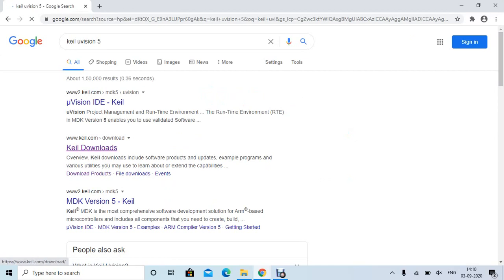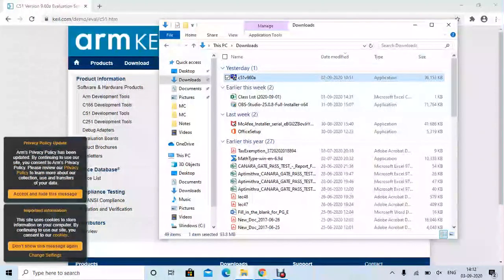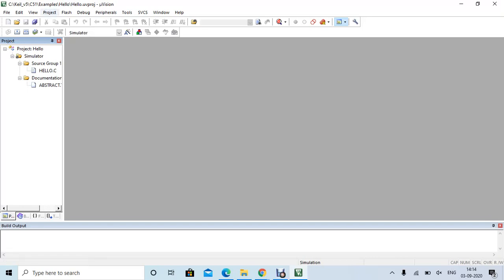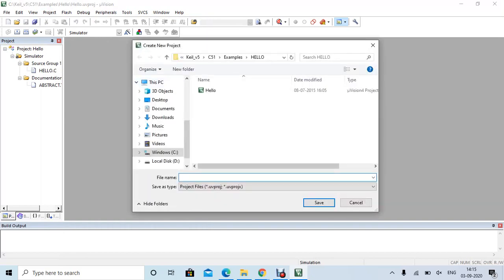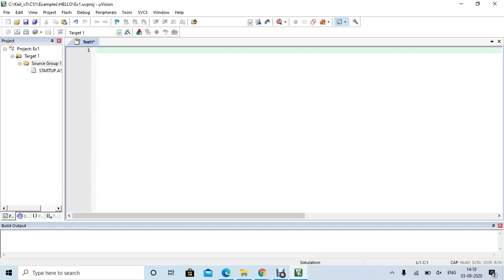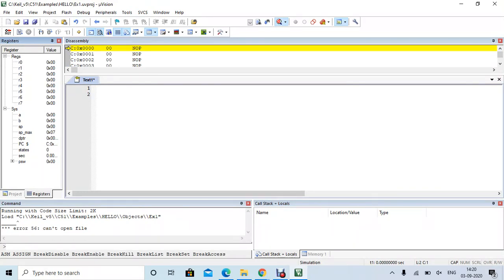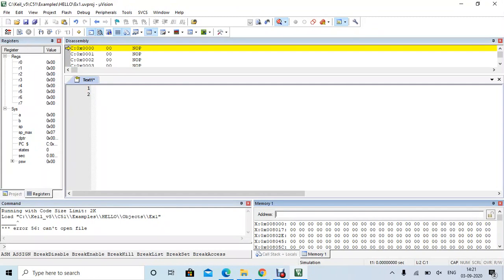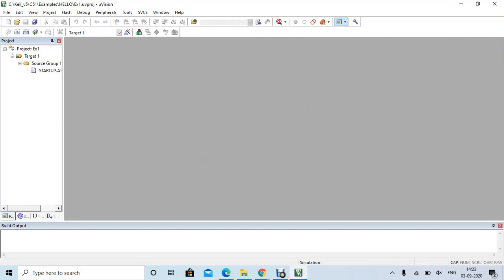Microcontroller laboratory - Installation of Keil software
This video explains the installation procedure of Keil software.